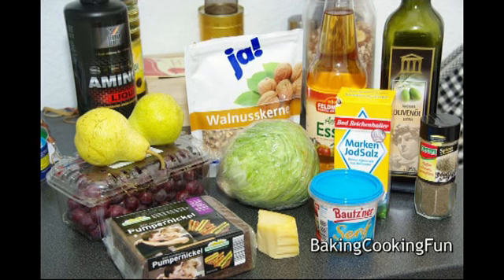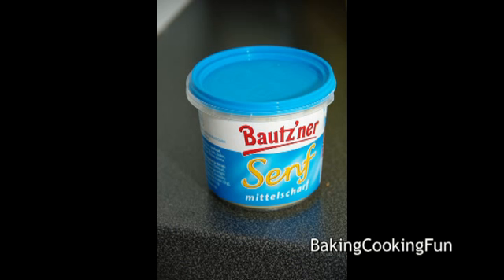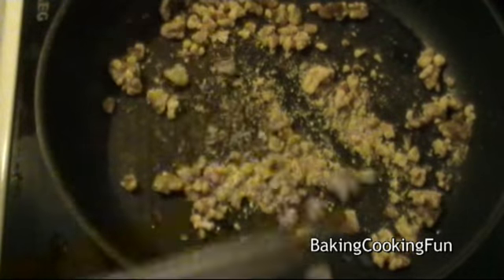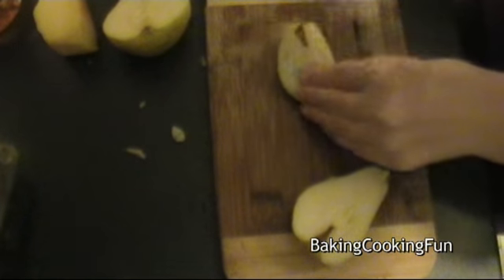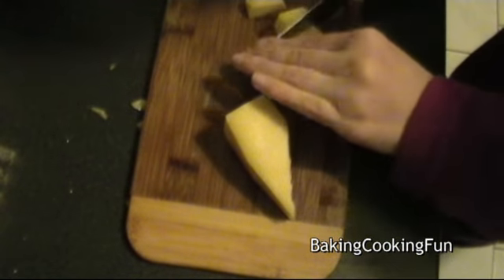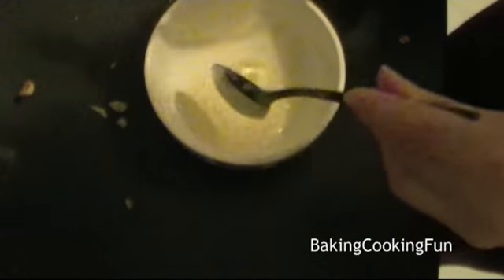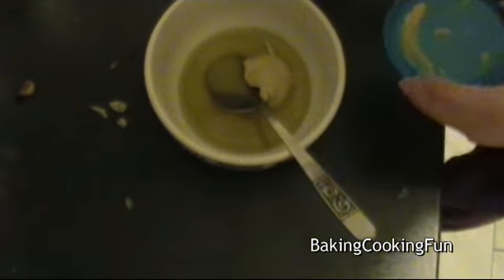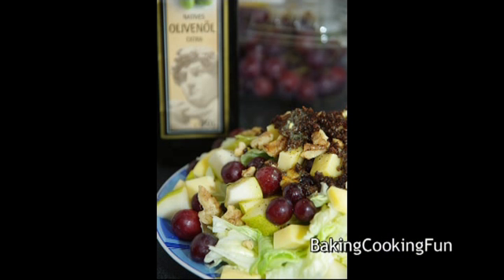My Sims 3 Kitchen: Autumn Salad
This is a very tasty and interesting salad. I am glad I tried it for this series. I think it's a great combination of fruity and savory things.

You need:
200g of lettuce
2 pears
200g of grapes
200g of cheese
100g dark bread (Pumpernickel)
50g of walnuts
4 tablespoons olive oil
4 tablespoons apple vinegar
1 teaspoon mustard
1 teaspoon salt
pepper